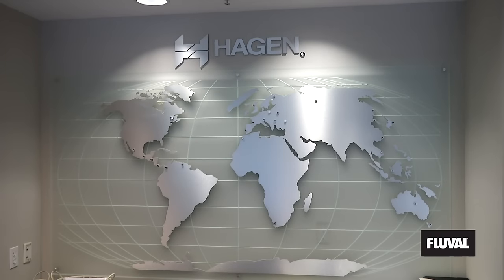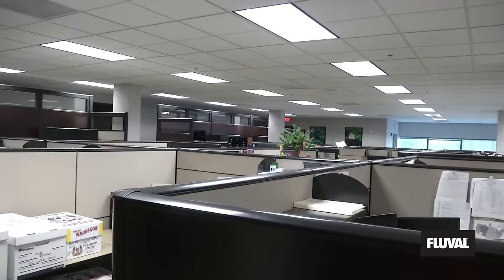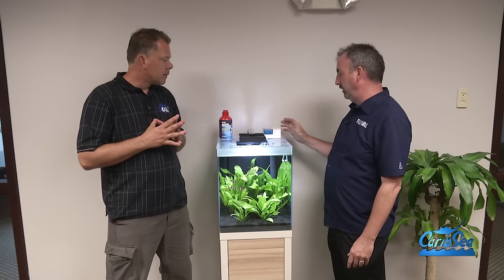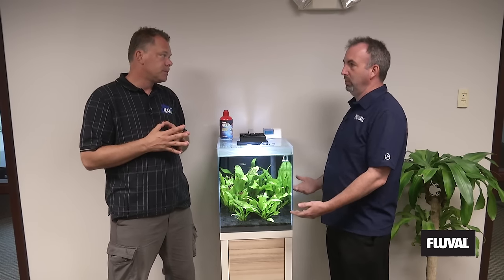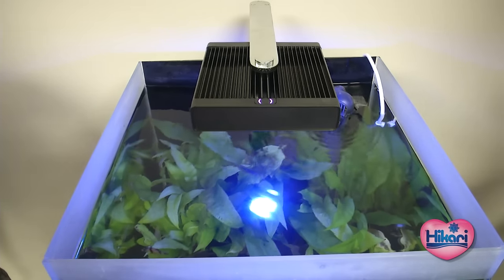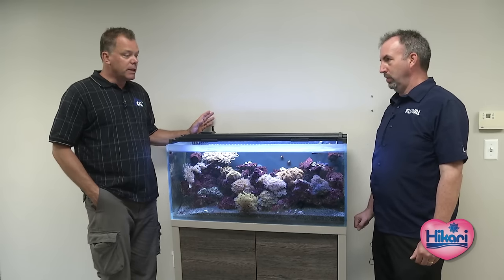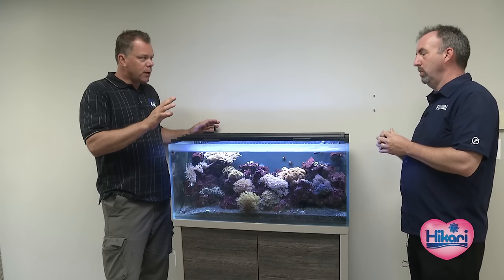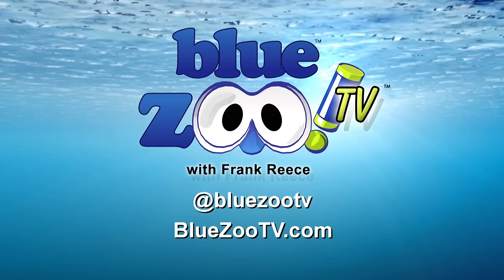Hagen USA Headquarters - New Aquariums/LED lights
Hagen's new planted and marine tanks in their Corporate office in Boston. Frosted glass, LED lights,  bamboo, home furniture. Blue zoo tv pres by Hikari feat Fluval w/Carib Sea